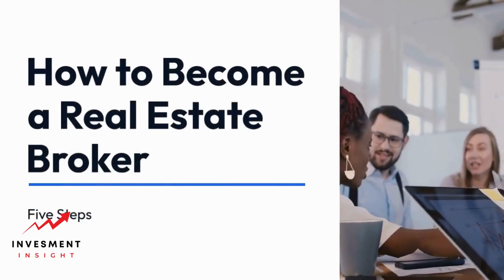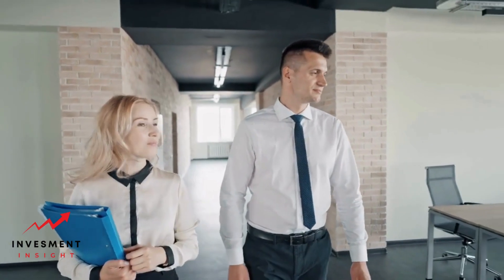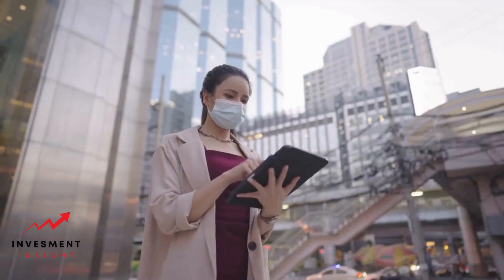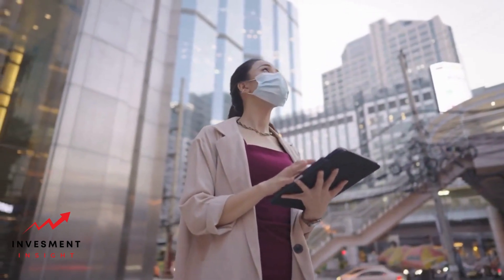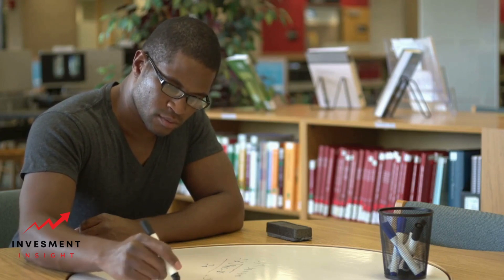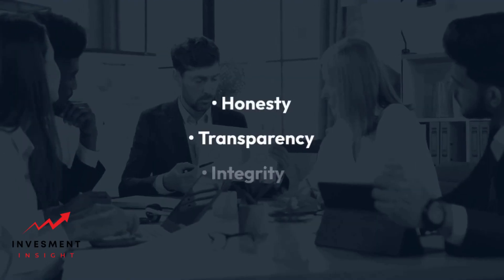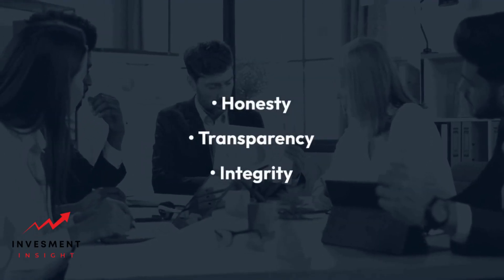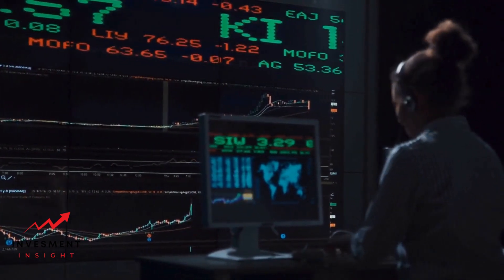How To Become A Real Estate Broker: 5 Steps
The real estate industry is a diverse and dynamic sector that involves the buying, selling, and renting of properties. It plays a crucial role in the economy and offers numerous opportunities for individuals to pursue a career.

One of the key players in the real estate industry is the real estate broker, who acts as a middleman between buyers and sellers, helping to facilitate property transactions.